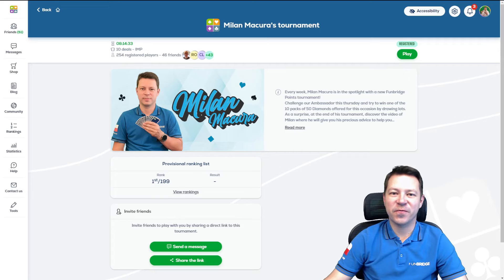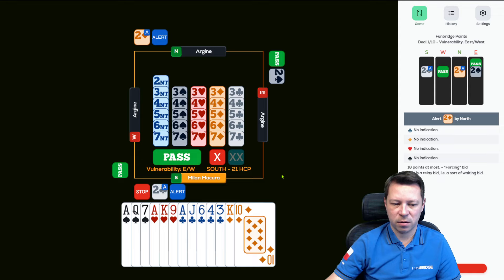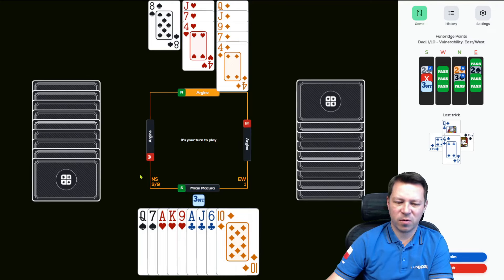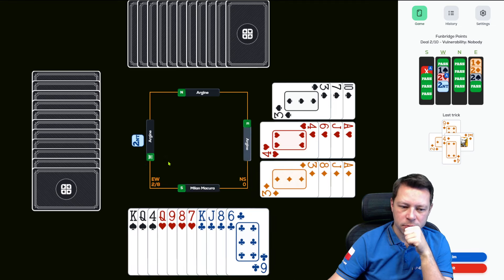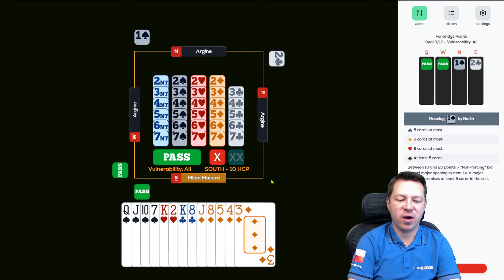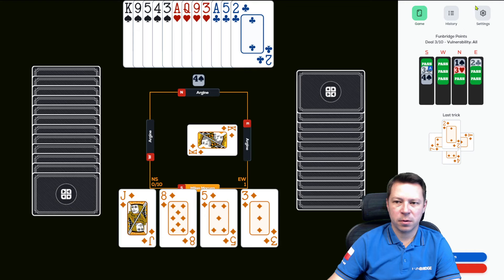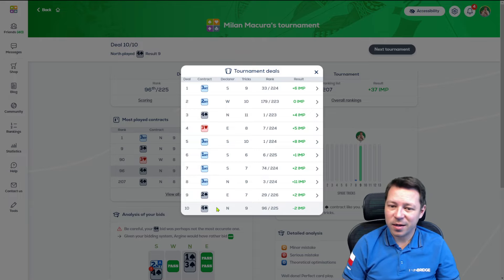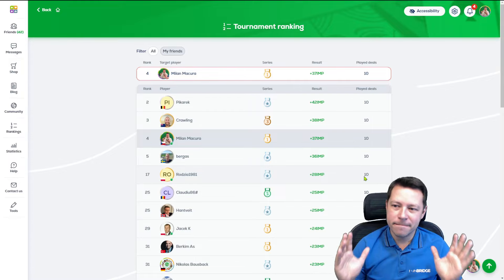Milan Macura's tournament (IMP) of April 24-25, 2024